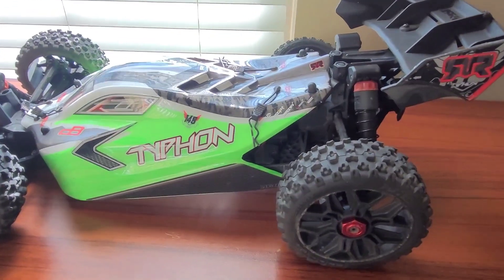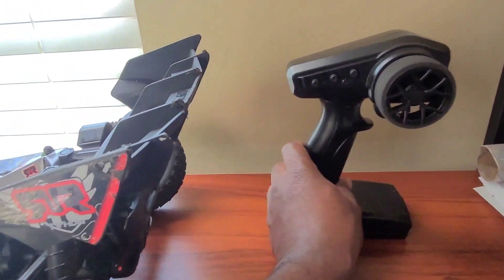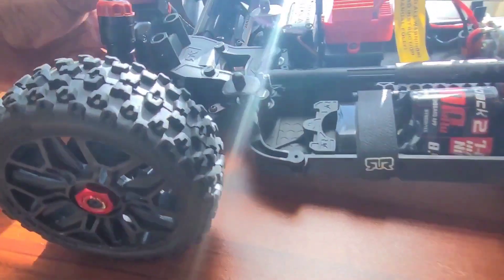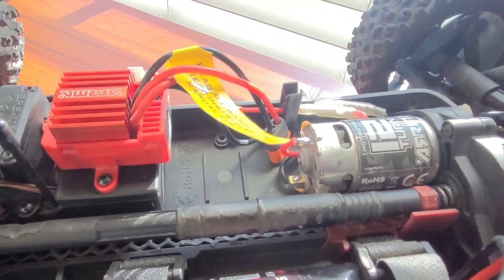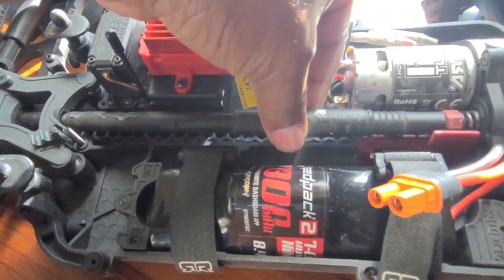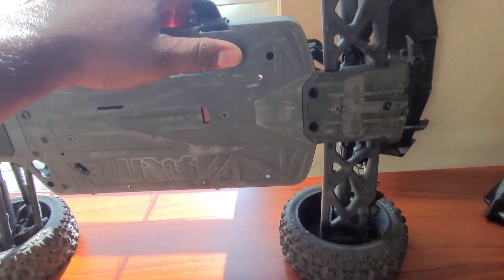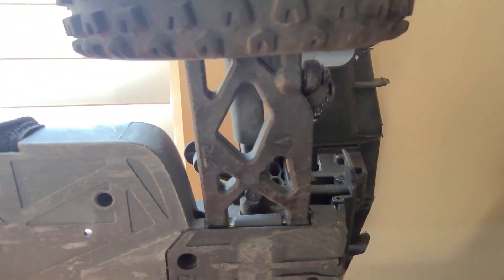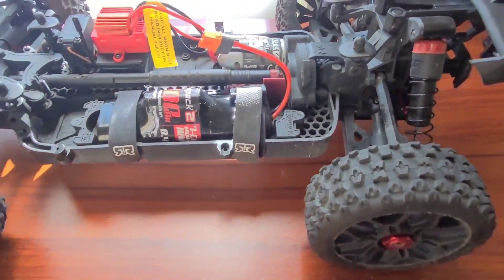Acquired Replacement Typhon After Crash For 6s Rebuild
I got my hands on a pretty cheap replacement Typhon for my 6s rebuild. Actually, it came out to be a lot cheaper buying this than buying the parts I needed that was only sold in pairs & not singles.